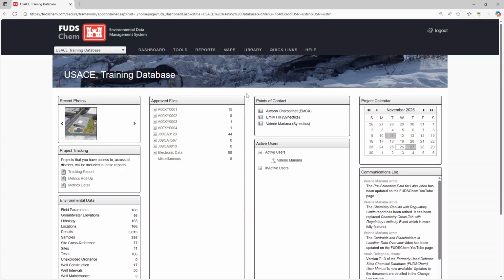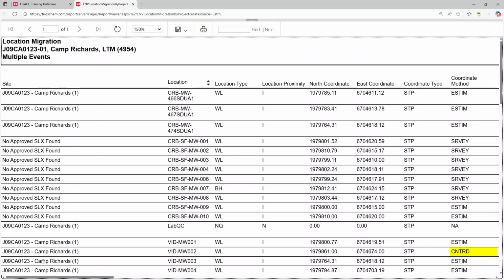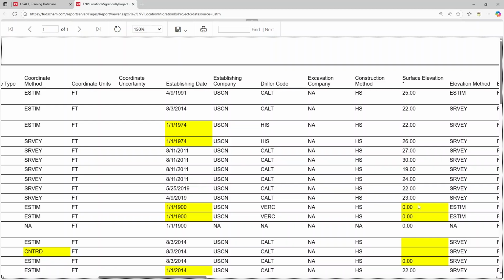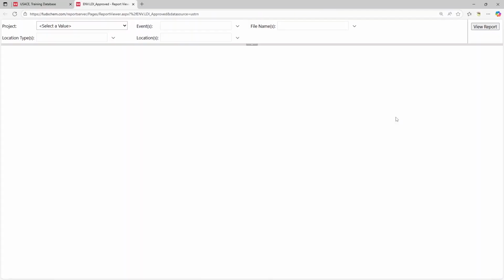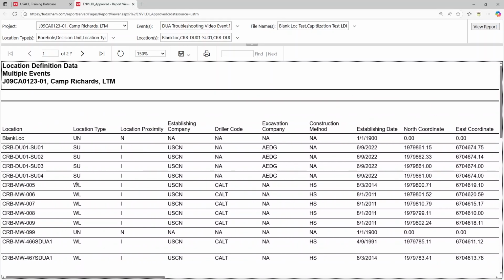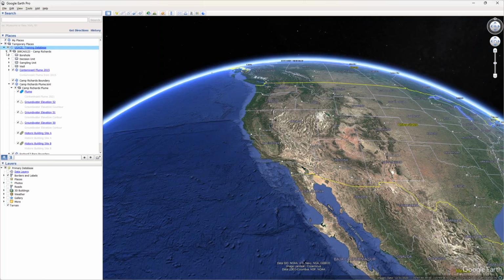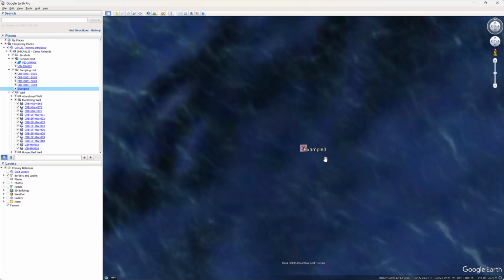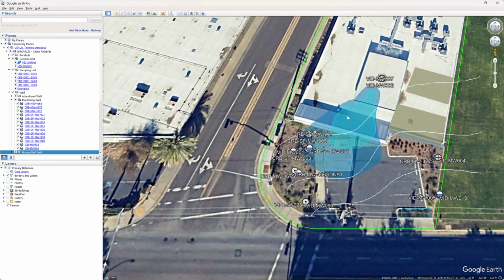Quality Data - Locations - FUDSChem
This tutorial goes over how to achieve the best quality data for your locations in FUDSChem. It includes what to look for when reviewing data, the tools available for review, including reports and Google Earth, and what to do if you find data that needs to be updated.